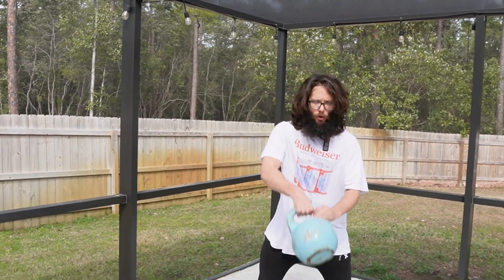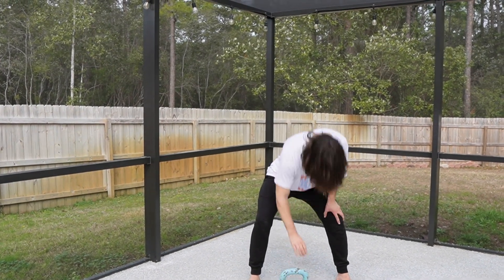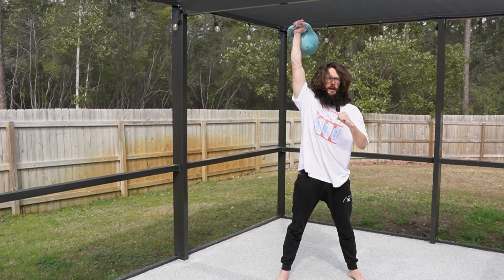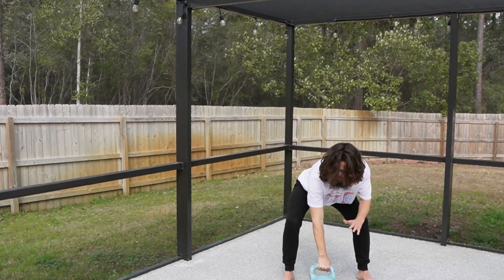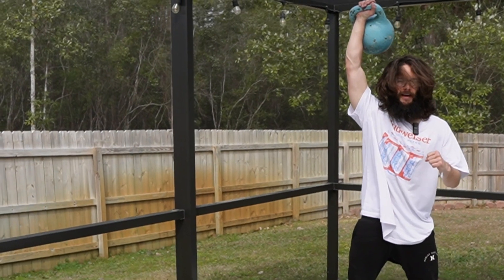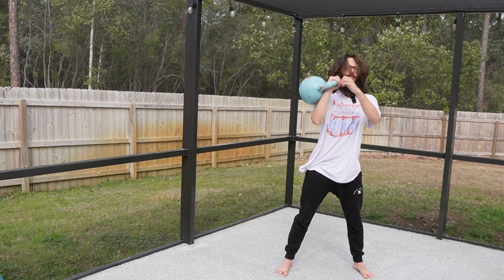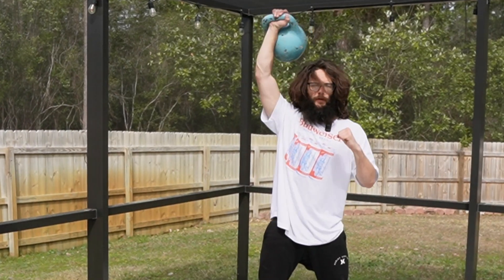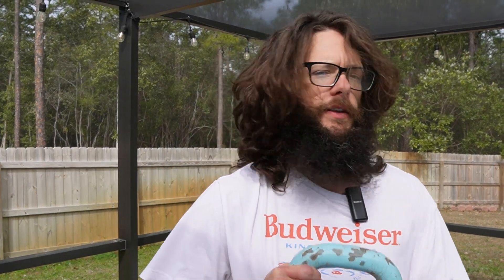The FASTEST Way to Learn the Kettlebell Snatch... IN JUST 3 MINUTES !!!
Pat Flynn shows you the fastest, the simplest,
 and the most best-est (hardstyle) kettlebell snatch progression. Only prerequisite is the single arm swing. Let's do this!